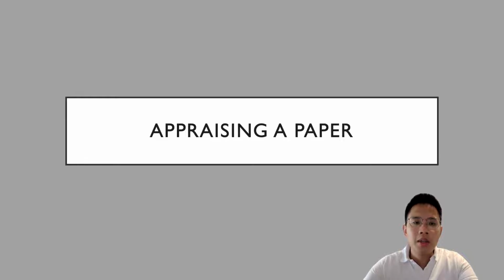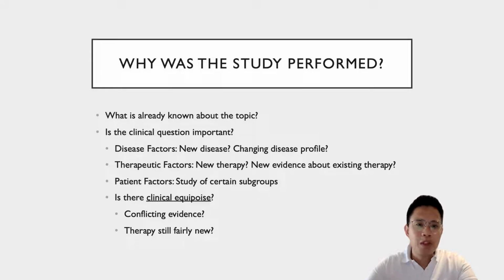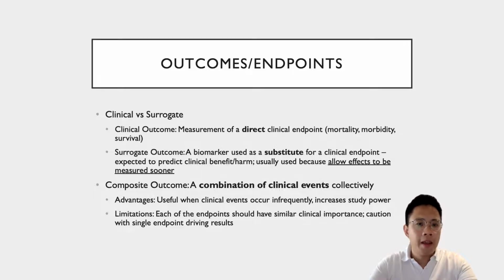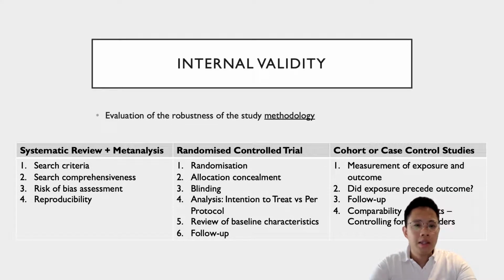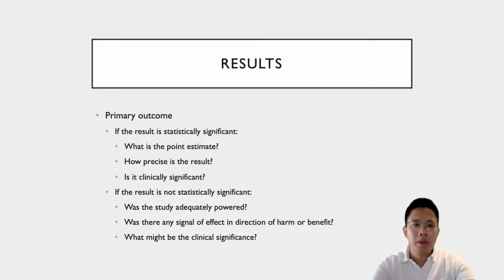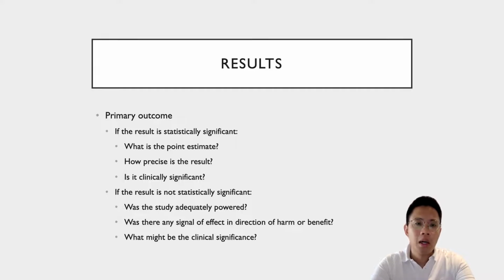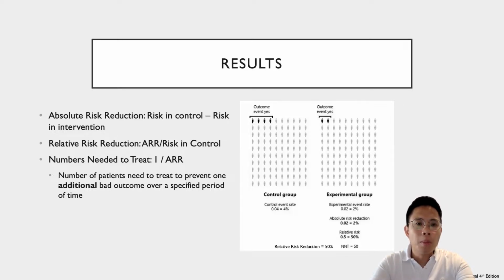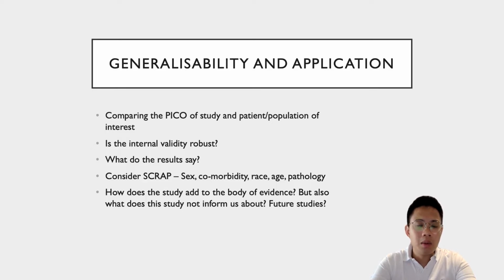EBM Series - Appraising a Paper